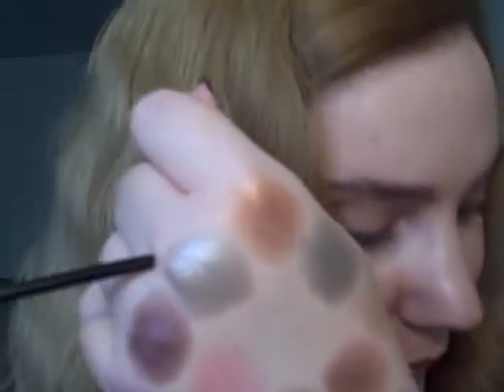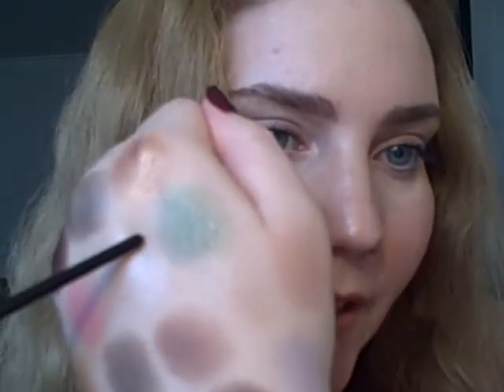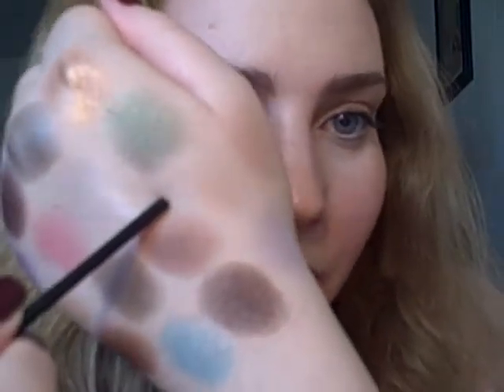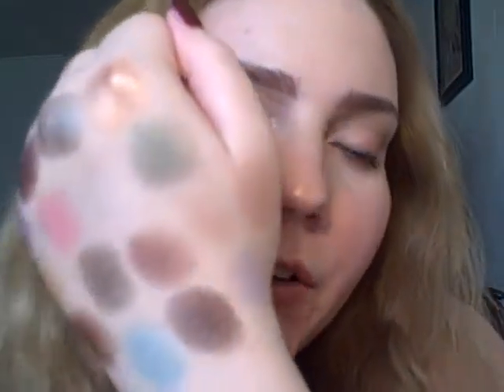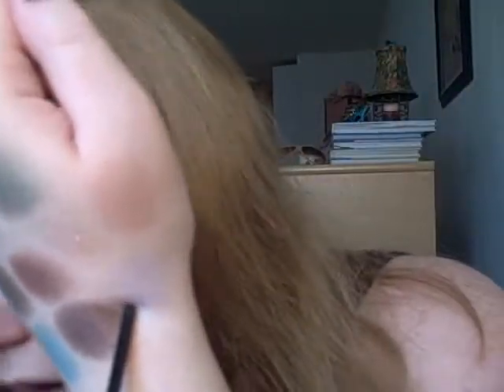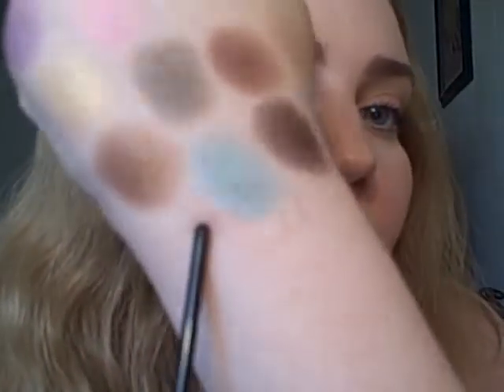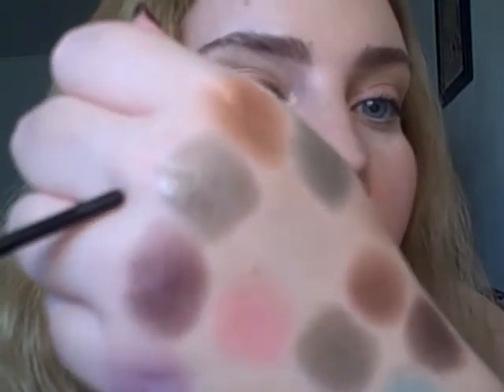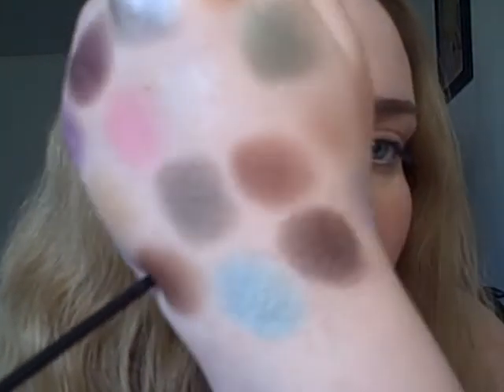NYX Single Eyeshadow 141-155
Asphalt, Dune,  Eggplant, Daffodil, Marrakesh, Egg White, Pink Oleander, Daisy,  My Favorite Color, Eutopia, Earthy, Latte Foam, Ballerina, Volcano, Halaiwa